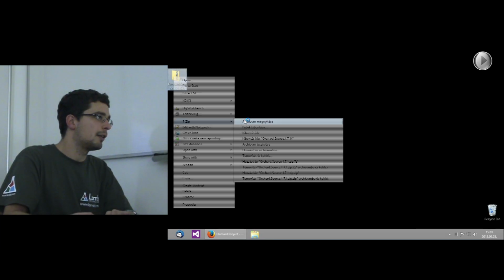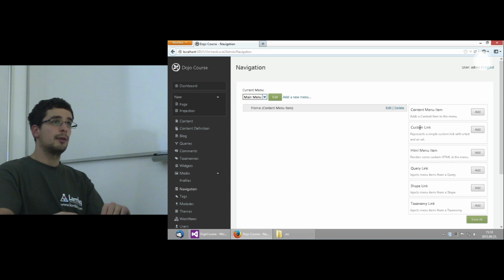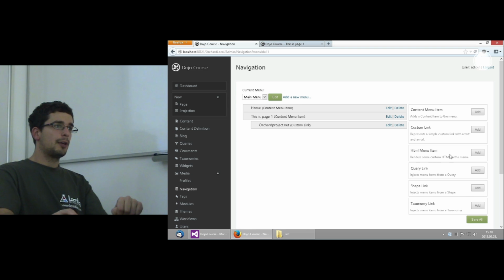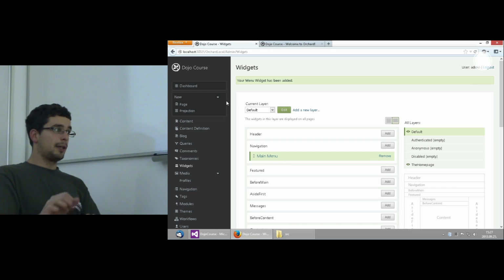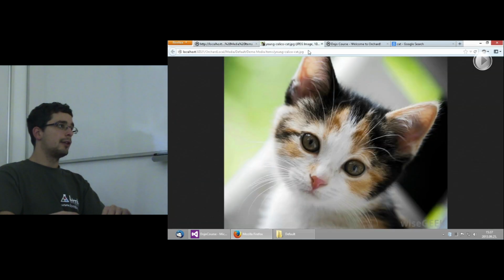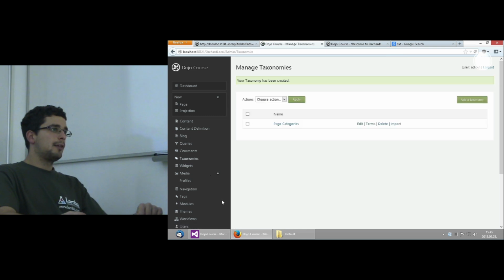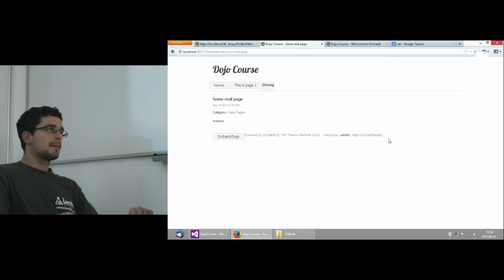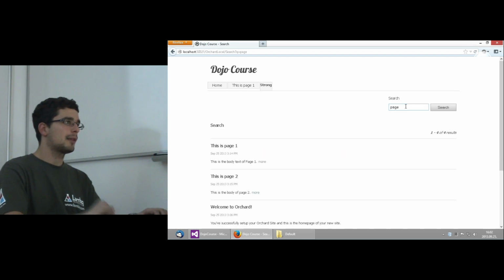Getting up to speed with Orchard - Dojo Course tutorial 2.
How to run Orchard as a developer? What are other, more advanced built-in modules I should know about?

Second tutorial of the free and open online Orchard course, Dojo Course about getting to know the Orchard content management framework